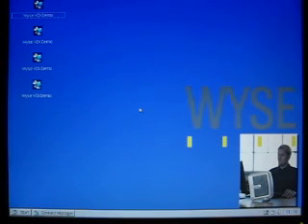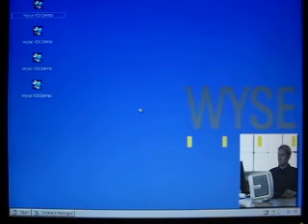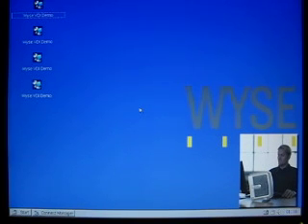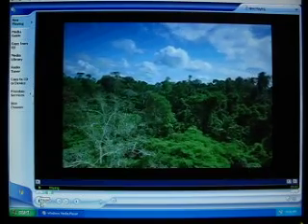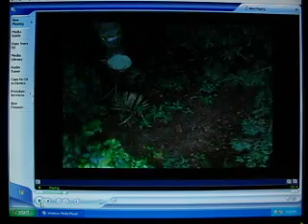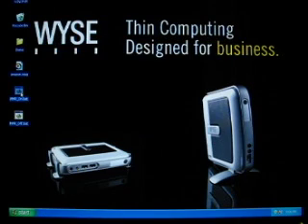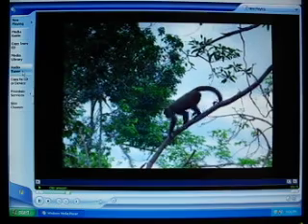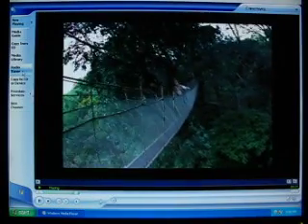Wyse V10L & TCX Multimedia Redirection Demo (VDI)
This video demonstrates the Wyse TCX Multimedia Redirection (MMR) capabilities in a VDI session.

This video will show what playing multimedia looks like via a standard RDP/VDI session and how it is enhanced when using Wyse TCX Multimedia Redirection.

This solution contains 2 components;
--} Wyse V10L client contains MMR codecs
--} XP VM guest contains TCX MMR client

* This Wyse TCX MMR client is included in VMware tools starting with ESX 3.02. It is recommended to download the most current version from wyse.com here;